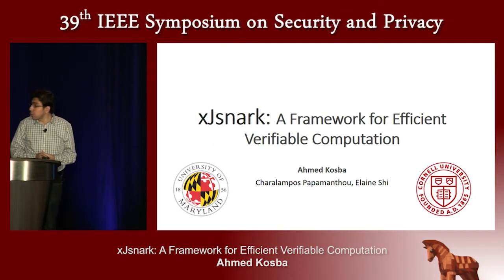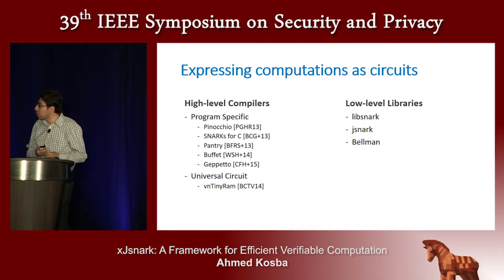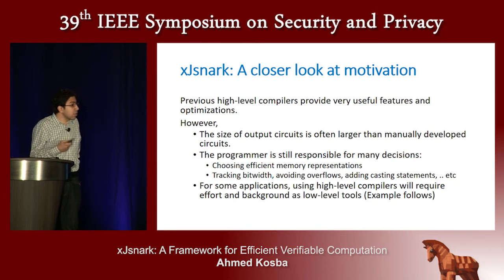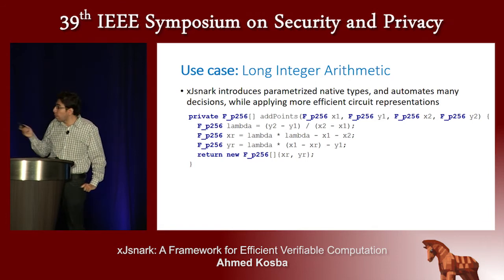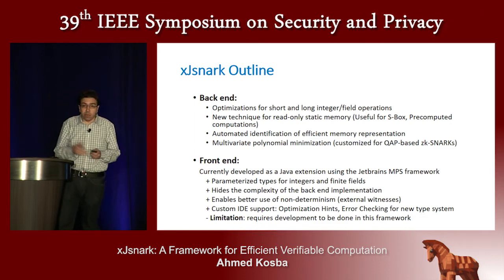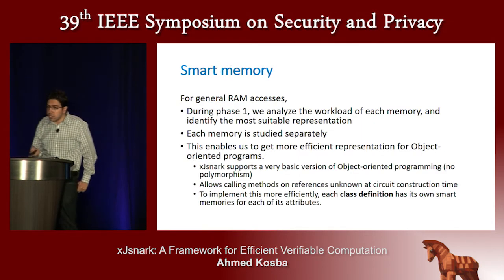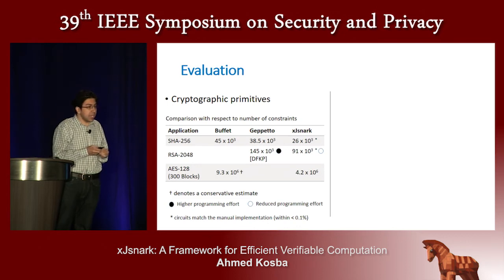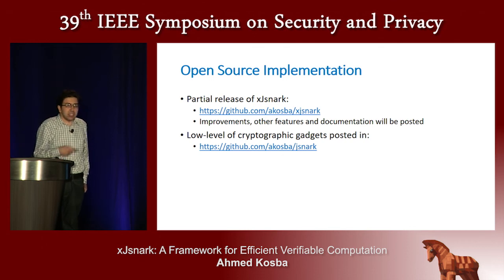xJsnark: A Framework for Efficient Verifiable Computation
Ahmed Kosba (University of Maryland)
Presented at the
   2018 IEEE Symposium on Security & Privacy

ABSTRACT
Many cloud and cryptocurrency applications rely on verifying the integrity of outsourced computations, in which a verifier can efficiently verify the correctness of a computation made by an untrusted prover. State-of-the-art protocols for verifiable computation require that the computation task be expressed as arithmetic circuits, and the number of multiplication gates in the circuit is the primary metric that determines performance. At the present, a programmer could rely on two approaches for expressing the computation task, either by composing the circuits directly through low-level development tools; or by expressing the computation in a high-level program and rely on compilers to perform the program-to-circuit transformation. The former approach is difficult to use but on the other hand allows an expert programmer to perform custom optimizations that minimize the resulting circuit. In comparison, the latter approach is much more friendly to non-specialist users, but existing compilers often emit suboptimal circuits.

We present xJsnark, a programming framework for verifiable computation that aims to achieve the best of both worlds: offering programmability to non-specialist users, and meanwhile automating the task of circuit size minimization through a combination of techniques. Specifically, we present new circuit-friendly algorithms for frequent operations that achieve constant to asymptotic savings over existing ones; various globally aware optimizations for short- and long- integer arithmetic; as well as circuit minimization techniques that allow us to reduce redundant computation over multiple expressions. We illustrate the savings in different applications, and show the framework's applicability in developing large application circuits, such as ZeroCash, while minimizing the circuit size as in low-level implementations.